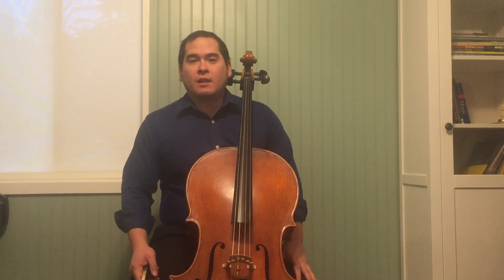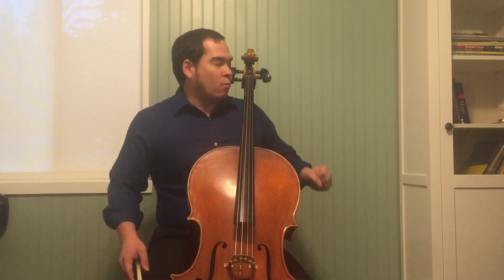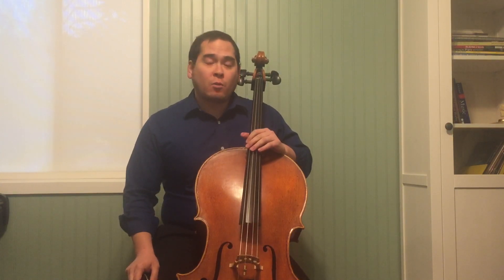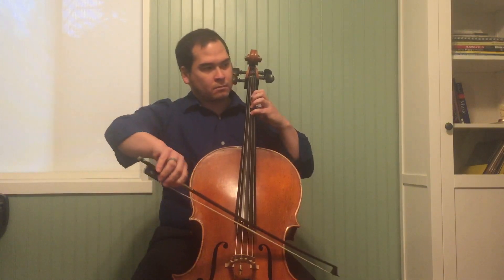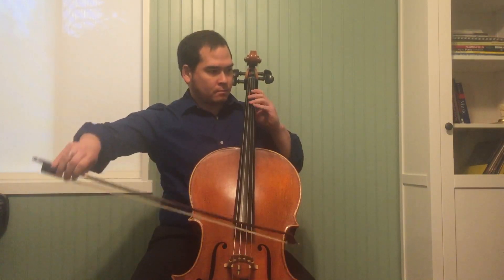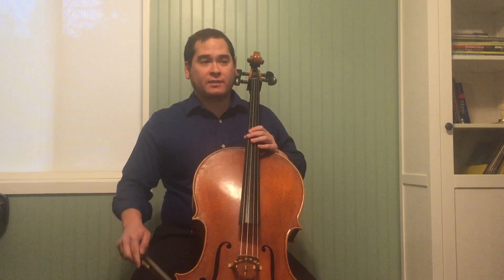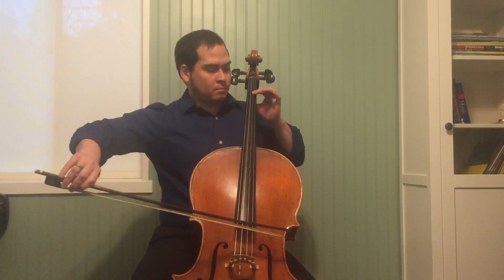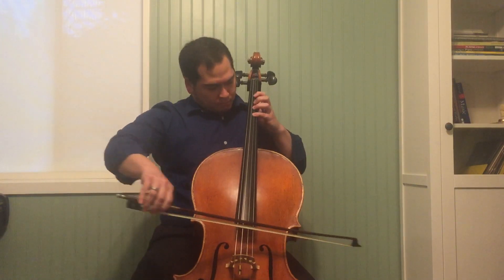Lesson #24 - Cello Book 1 - Muller-Rusch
Muller-Rusch
Cello Book 1
Lesson #24